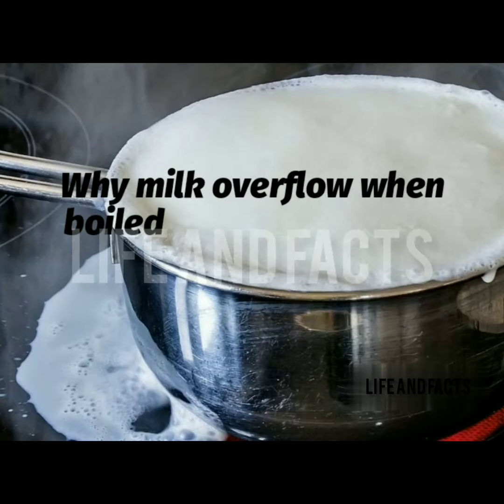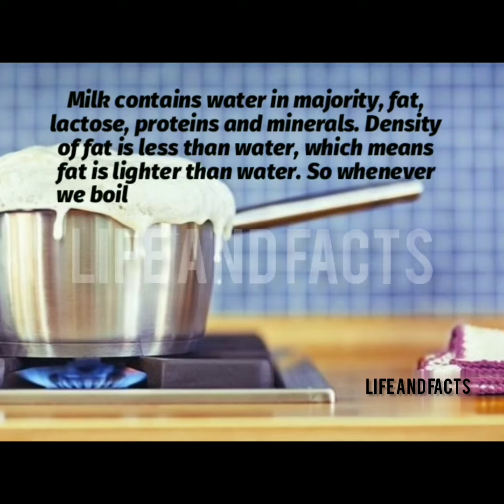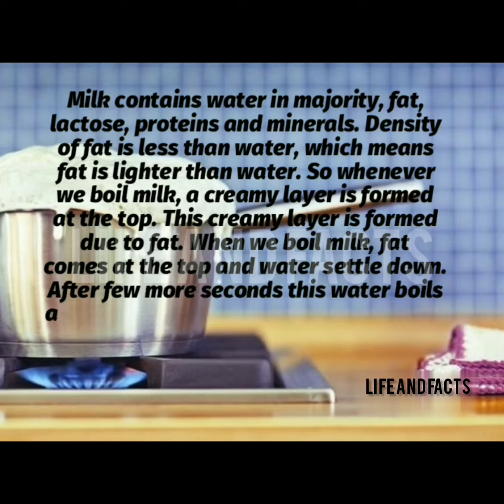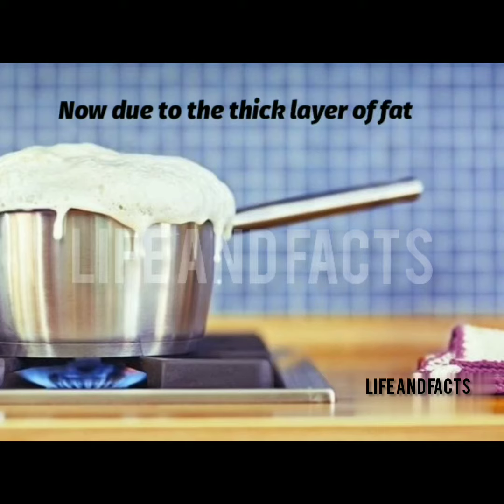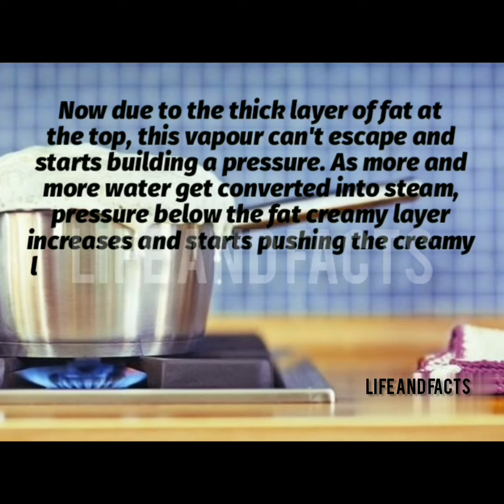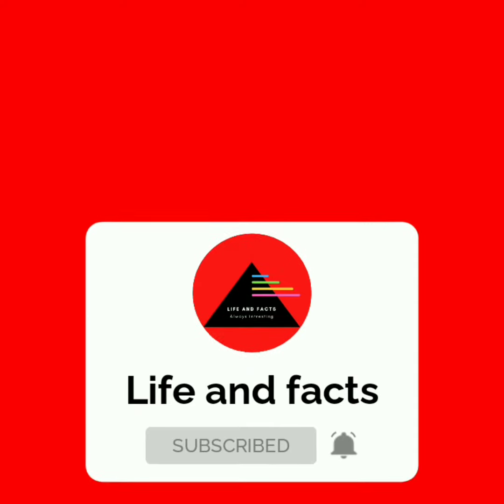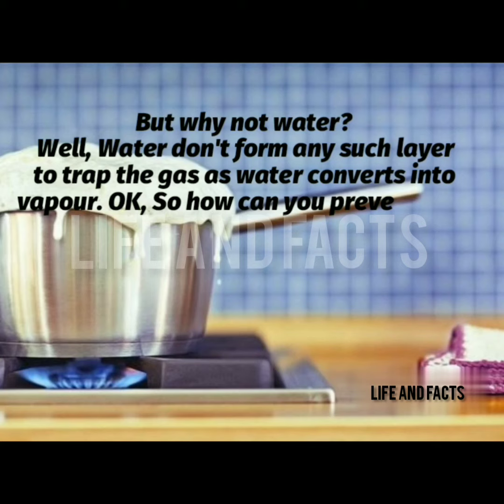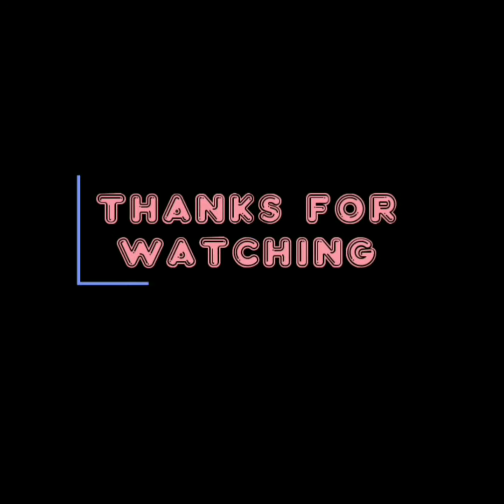Why milk overflow when boiled but water don't ? | Life and facts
Guys I know that the pictures I use I don't own it but there is lot of hardwork behind the writing and editing .